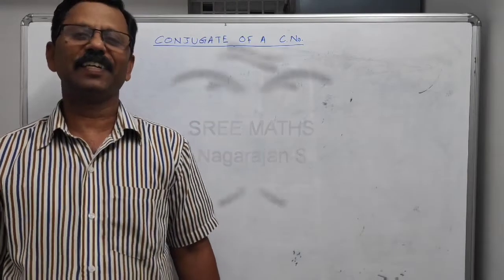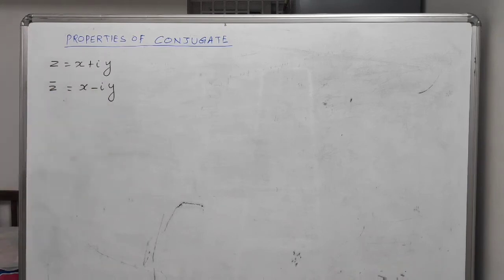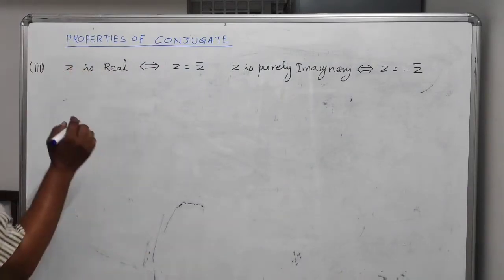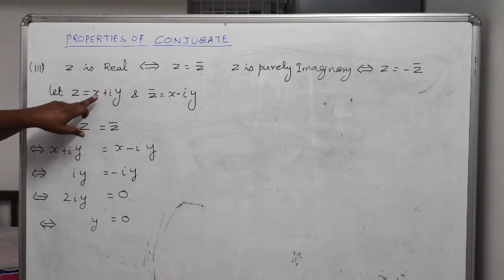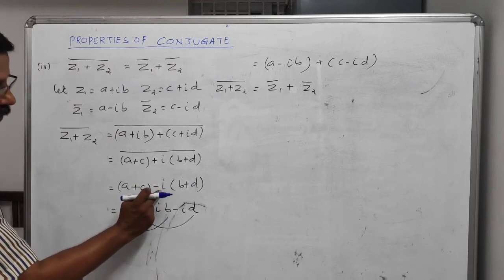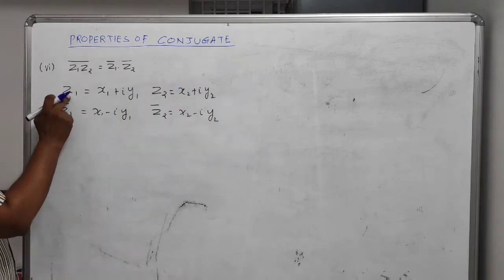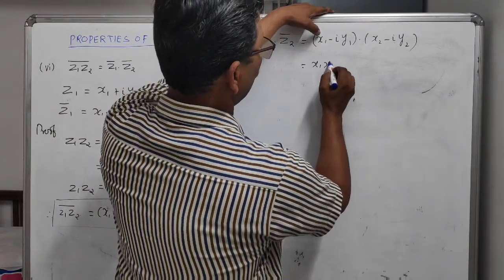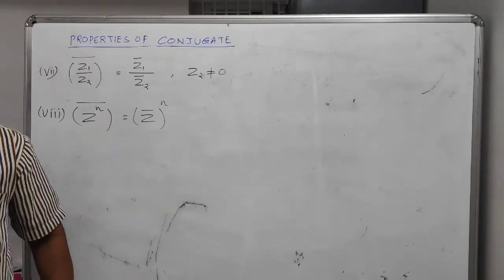Complex Numbers C-5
Conjugate and its properties of the complex numbers